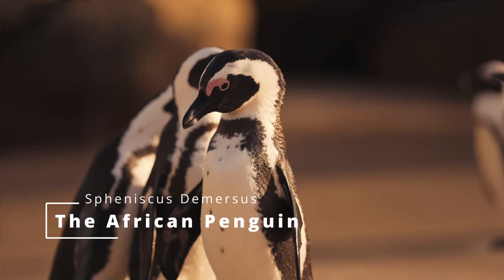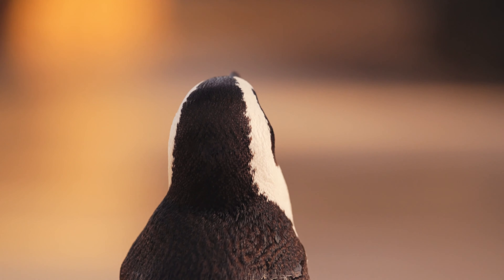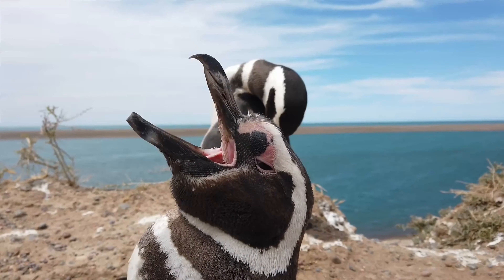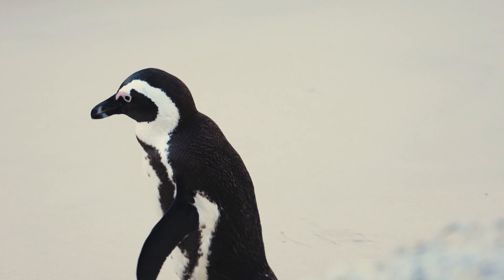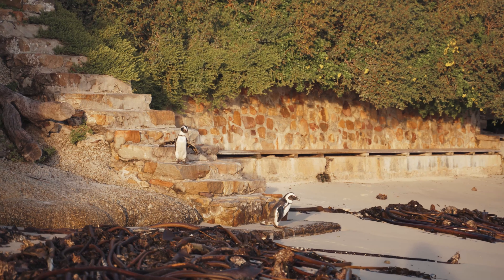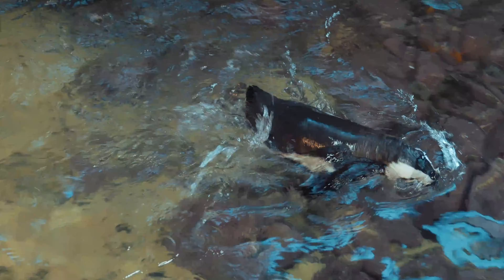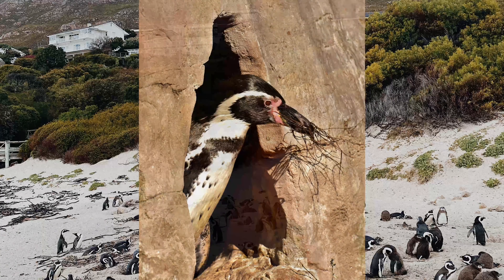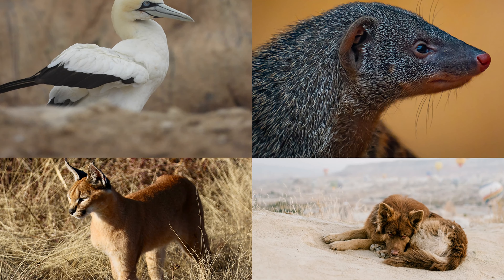The African Penguin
(Spheniscus demersus), also known as Cape penguin or South African penguin, is a species of penguin confined to southern African waters. Like all extant penguins, it is flightless, with a streamlined body and wings stiffened and flattened into flippers for a marine habitat. Adults weigh an average of 2.2–3.5 kg (4.9–7.7 lb) and are 60–70 cm (24–28 inches) tall. The species has distinctive pink patches of skin above the eyes and a black facial mask. The body's upper parts are black and sharply delineated from the white underparts, which are spotted and marked with a black band. The pink glands above their eyes help them with thermoregulation. To cope with changing temperatures, blood is sent to the glands to be cooled by the air.

The African penguin is a pursuit diver and feeds primarily on fish and squid. Once extremely numerous, the African penguin is declining rapidly due to a combination of several threats and is classified as endangered. It is a charismatic species and is popular with tourists. Other vernacular names of the species include black-footed penguins and jackass penguins, due to the species' loud, donkey-like noise, although several related species of South Jackass penguins produce the same sound. They can be found along the coast of South Africa and Namibia.

Description

African penguins grow to 60–70 cm (24–28 inches) tall and weigh between 2.2–3.5 kg (4.9–7.7 lb). The beak length of the African penguin varies, usually growing between 20–30 cm (8-11 inches). They have a black stripe and black spots on the chest, the pattern of which is unique to each penguin, like human fingerprints. The sweat glands above the eyes cool the birds' blood and as the temperature rises, increased blood flow causes the glands to get pinker

Roughly 4 million African penguins existed at the beginning of the 19th century. Of the 1.5 million African penguins estimated in 1910, only some 10% remained at the end of the 20th century. African penguin populations, which breed in Namibia and South Africa, have declined by 95% since pre-industrial times

Diet

African penguins forage in the open sea, where they feed on pelagic fish such as sardines and anchovies (specifically the Southern African anchovy) and marine invertebrates such as squids and small crustaceans, primarily krill and shrimp. Penguins normally swim within 20 km (12 mi) off the shore. A penguin may consume up to 540 grams (1.19 lb) of prey every day, but this may increase to over 1 kg (2.2 lb) when raising older chicks.
Nesting burrows of the African penguin,
The African penguin is monogamous; it breeds in colonies and pairs returning to the same site each year. It has an extended breeding season  with nesting usually peaking from March to May in South Africa and November to December in Namibia. A clutch of two eggs is laid either in burrows burrowed in guano or nests in the sand under boulders or bushes. Incubation is undertaken equally by both parents for around 40 days. At least one parent guards the chicks for about one month, whereafter the chicks join a crèche with other chicks and both parents spend most of the day foraging in the sea.

• Image by Dariusz Robert Drewnicki from Pixabay
• Image by Alexas_Fotos from Pixabay
• Image by Elleithyia from Pixabay
• Map By Thylacinus cynocephalus - Own work, based on Natural Earth data and File: Jackass Penguin.png, CC0,